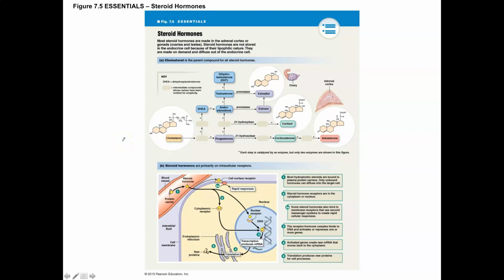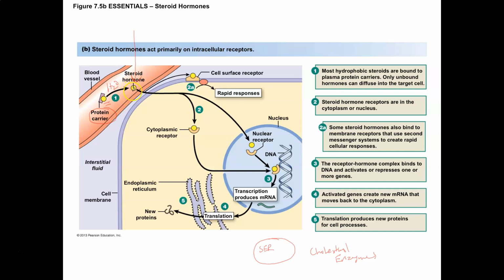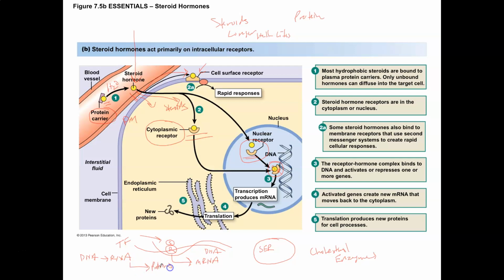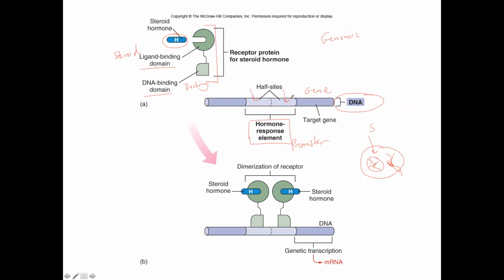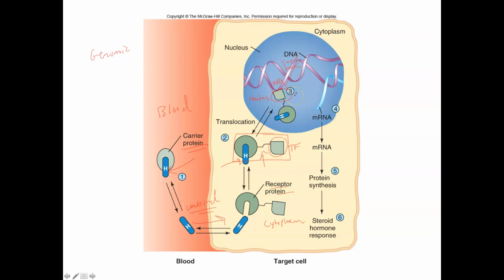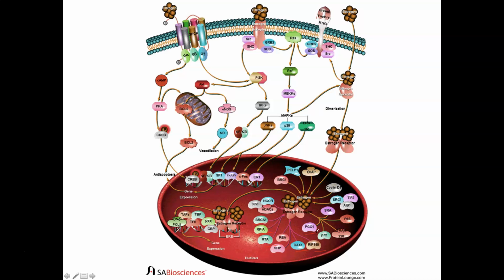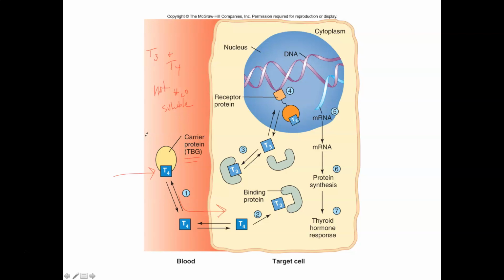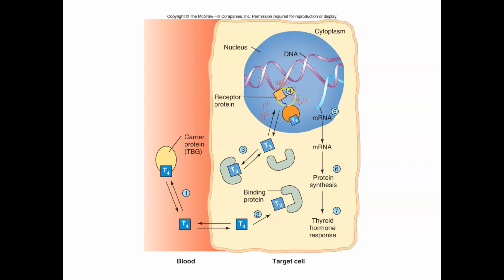Unit 2, Part 3 Steroid and Thyroid Hormone Mechanisms of Action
This video describes steroid hormones and their mechanism of action, along with similarly functioning thyroid hormones mechanism of action.